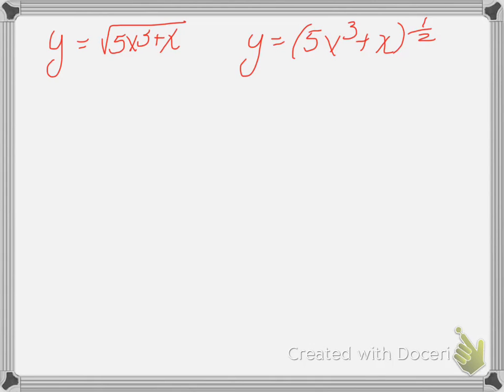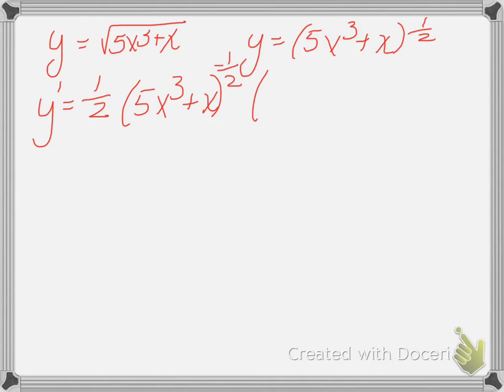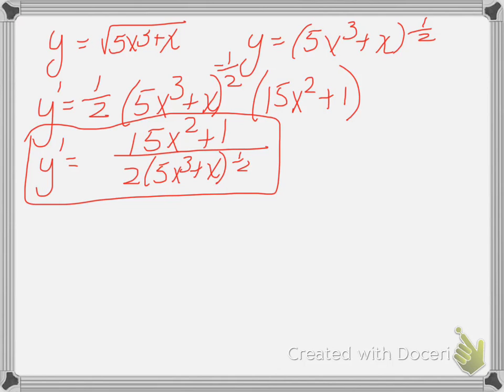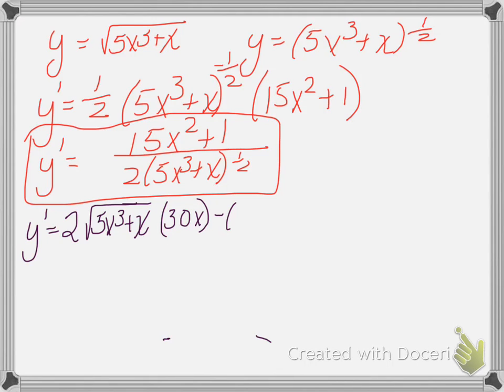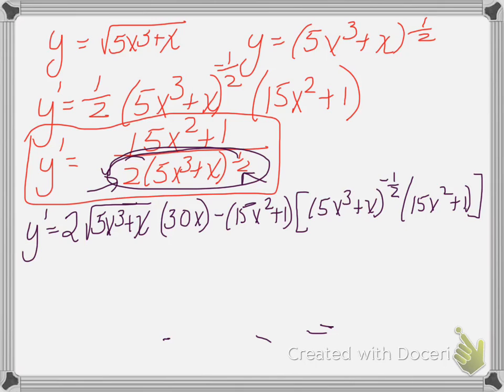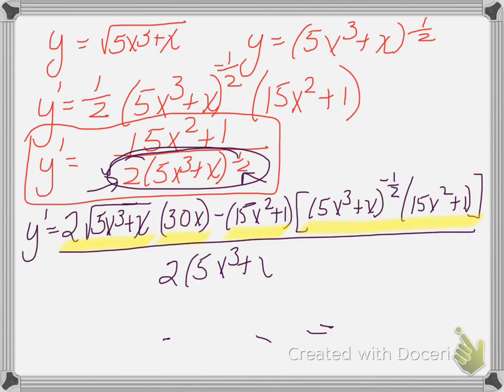solution to #5 quotient rule